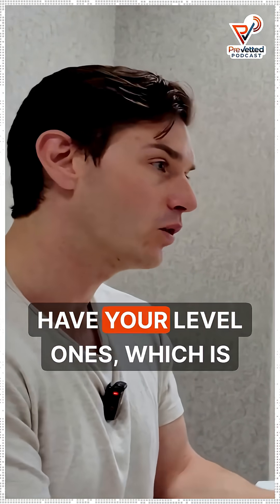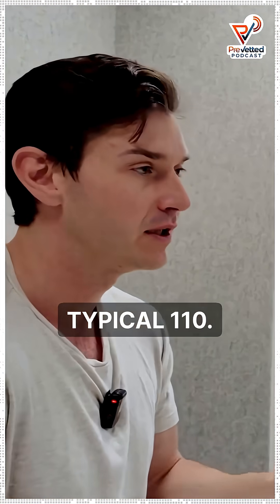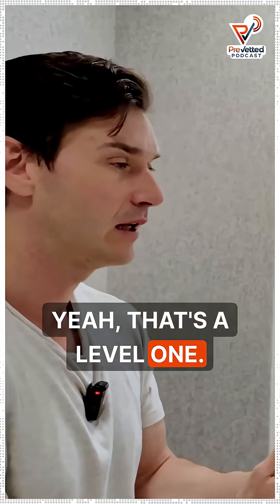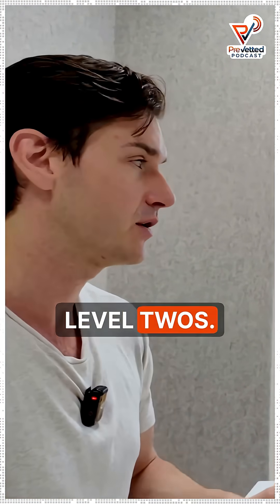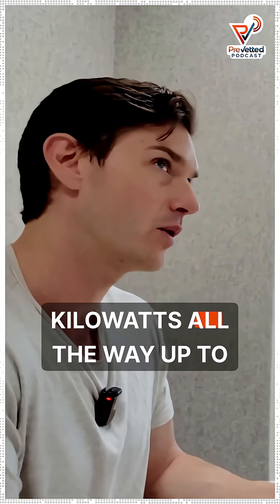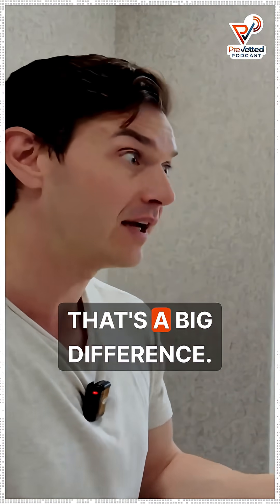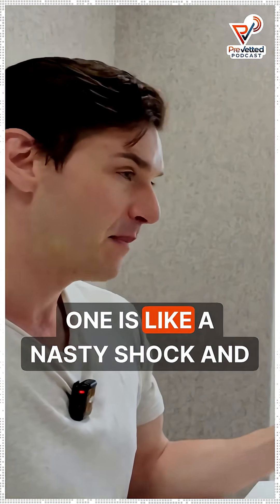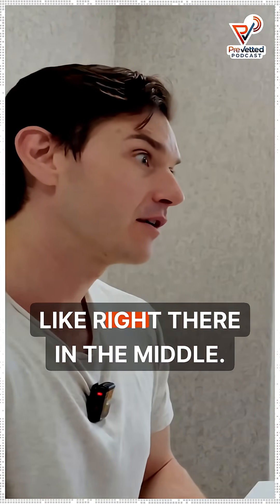Best way to maintain battery life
Joseph Nagle: EV charging and battery life